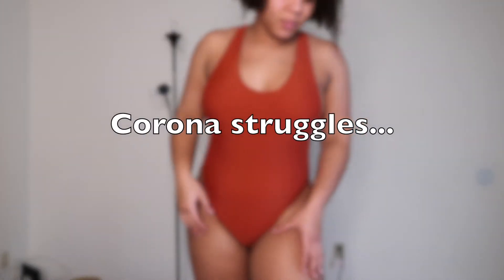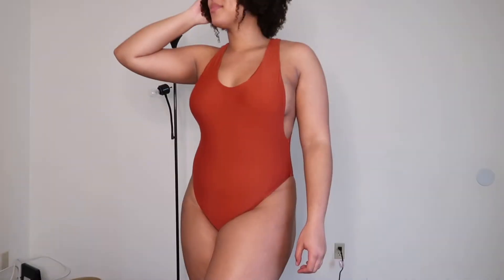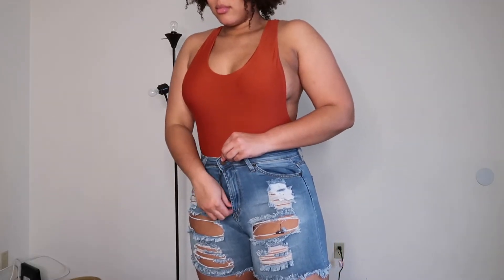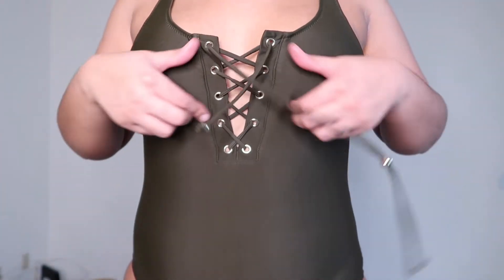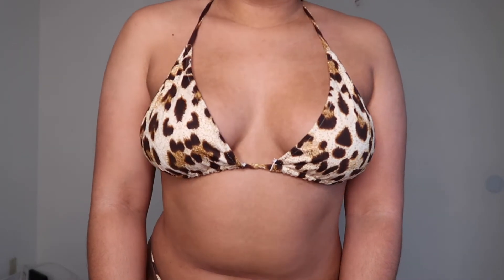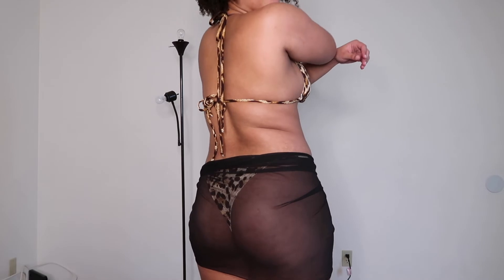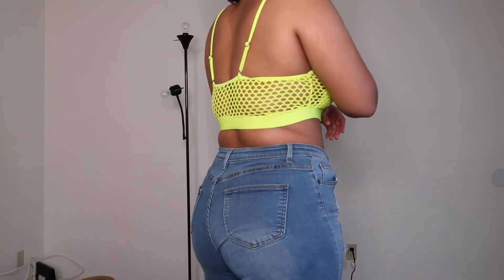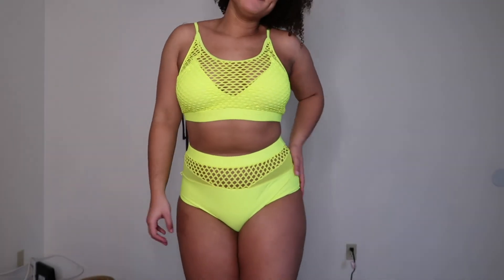My fave SWIMWEAR TRY-ON HAUL! | Spring Break ready... minus Corona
Hey y'all! So today I have another haul video, but I can't go out to the mall due to Corona Virus :( so sorry for the lack of content, but I hope you guys enjoy!!

twinnietower2
ecomember96

twinnietower2
ecomember